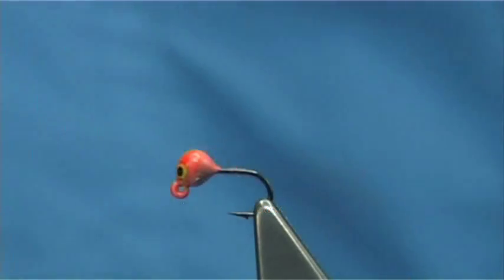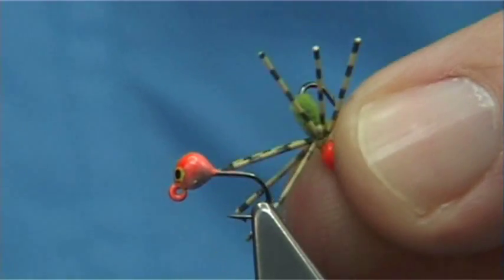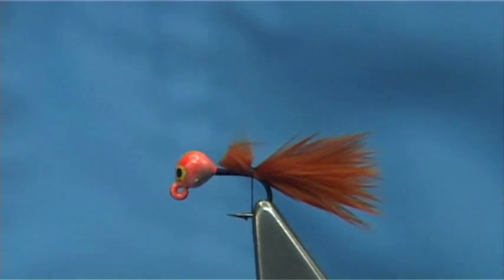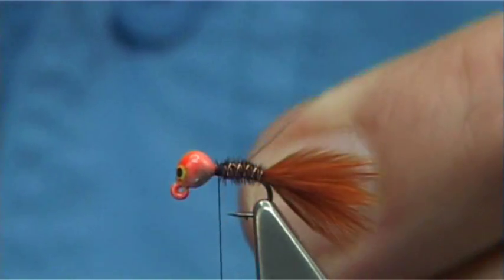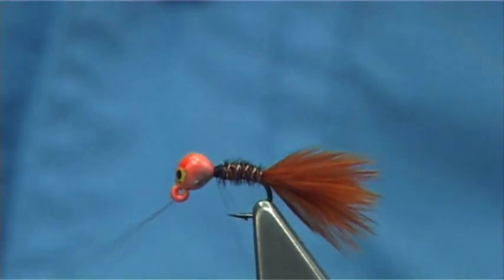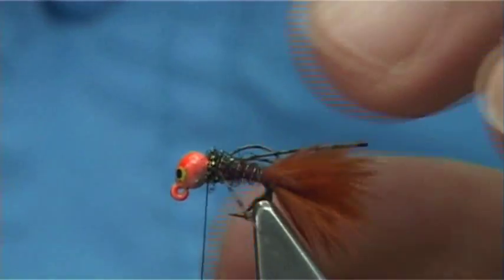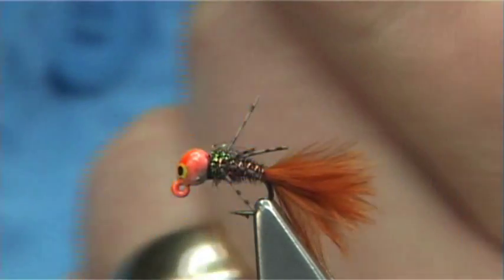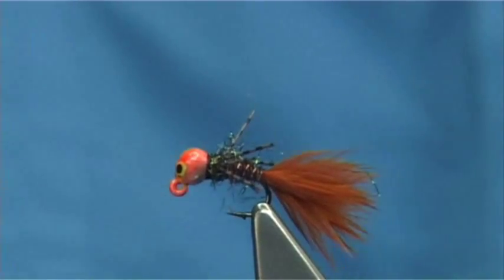Tying a Small Jig Head Pheasant Tail By Davie McPhail.